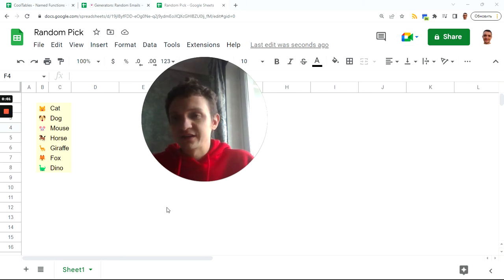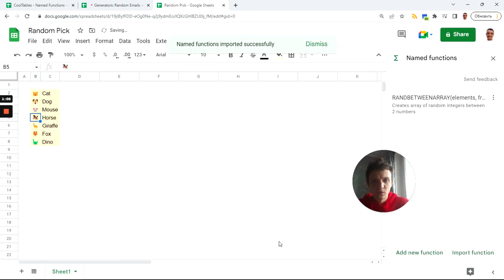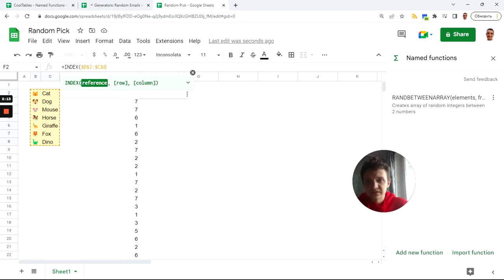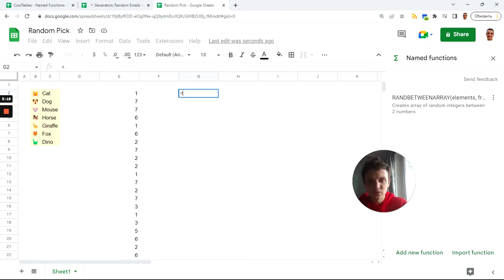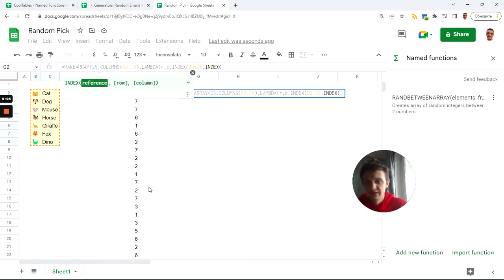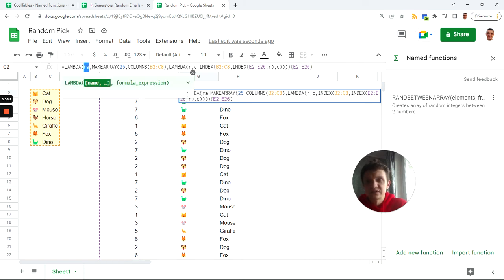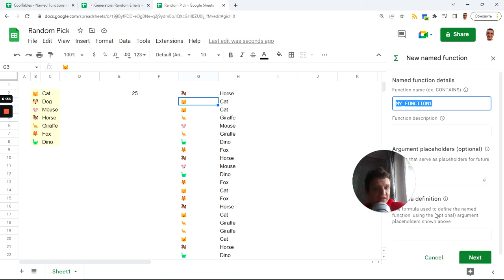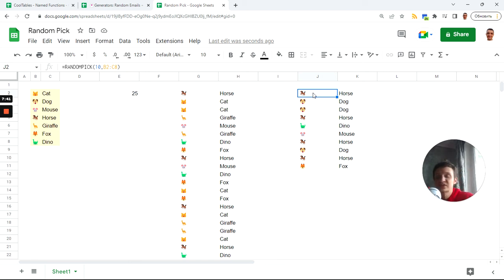How to pick multiple random elements from a list in Google Sheets with a formula